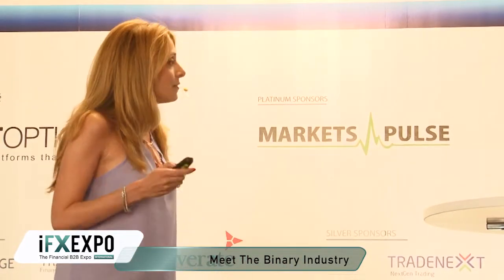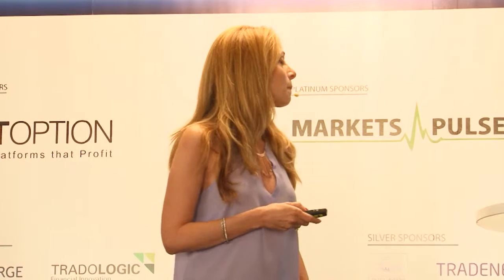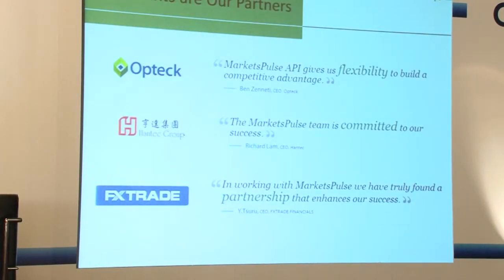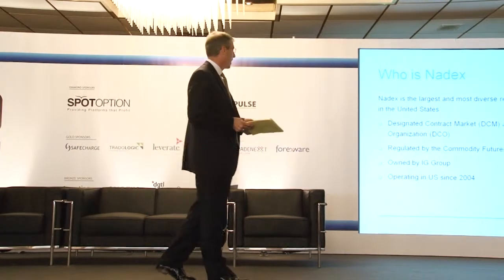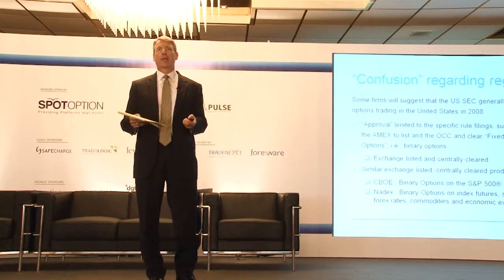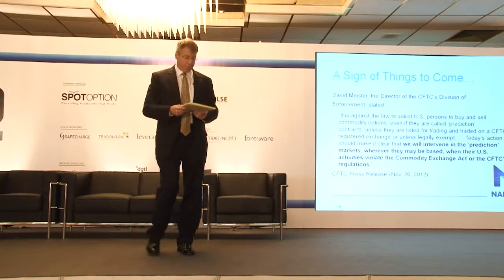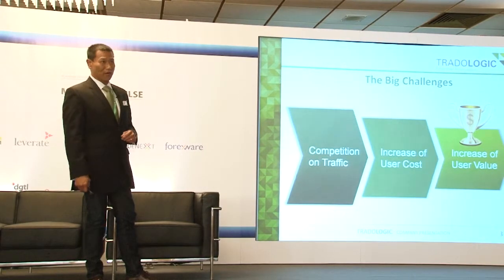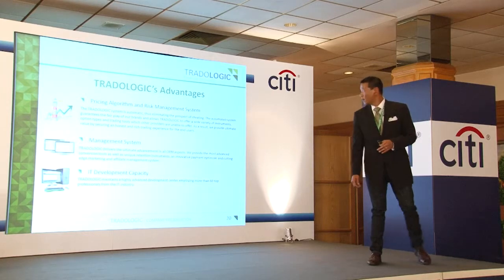Meet The Binary Industry